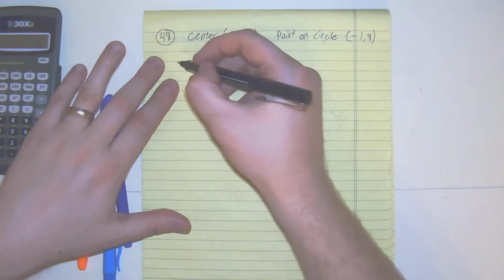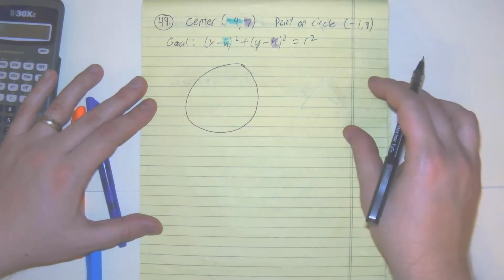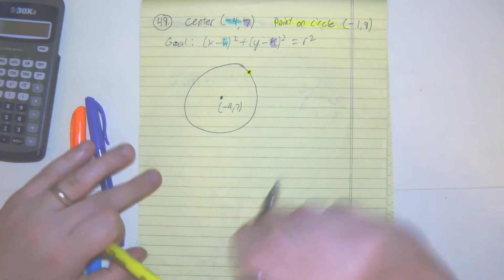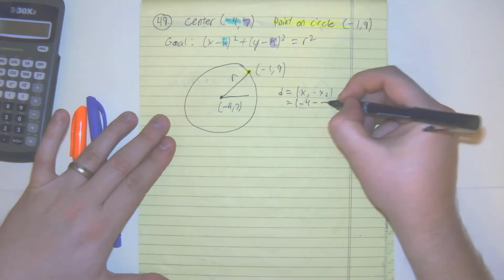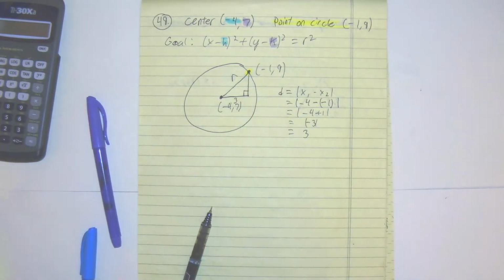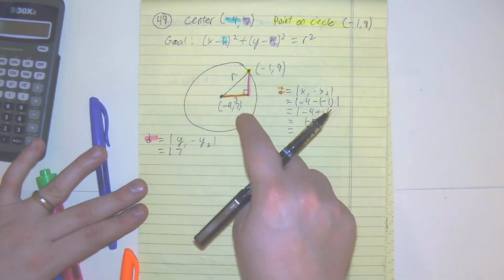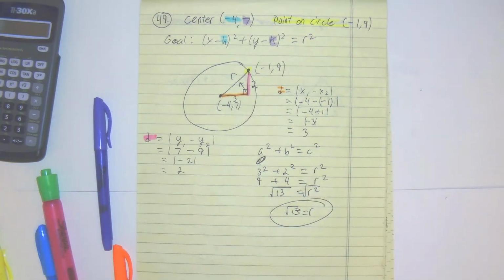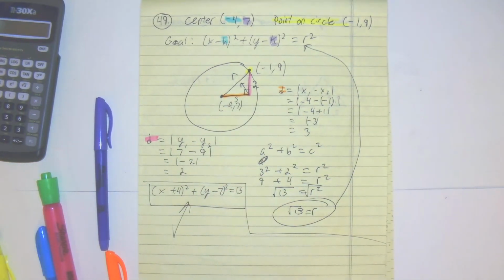Geometry Study Guide Circles #49